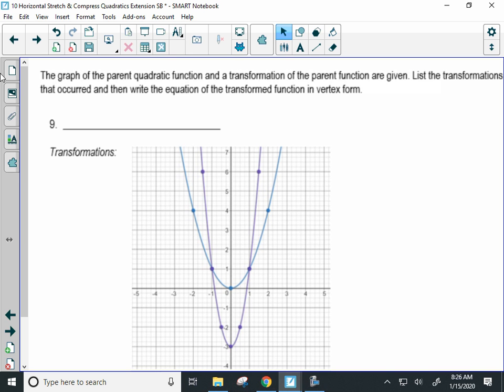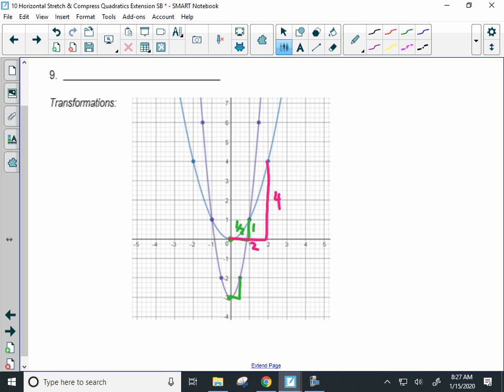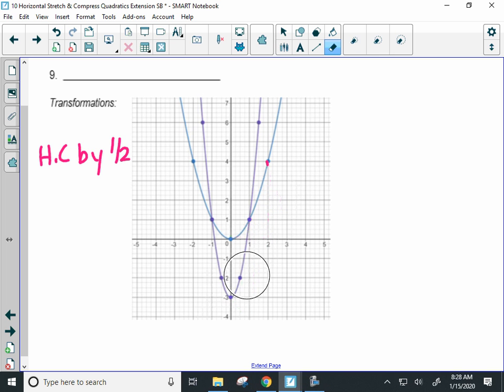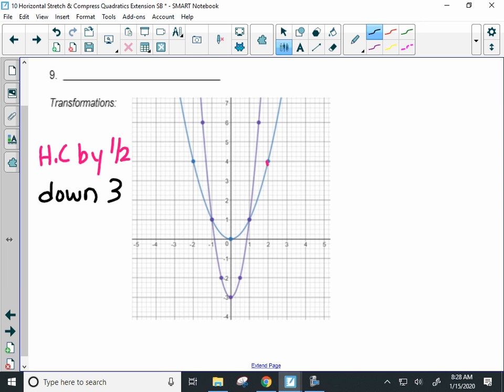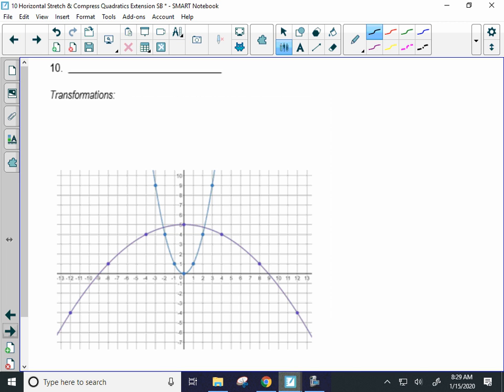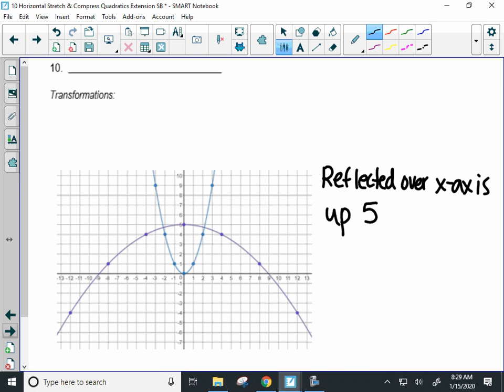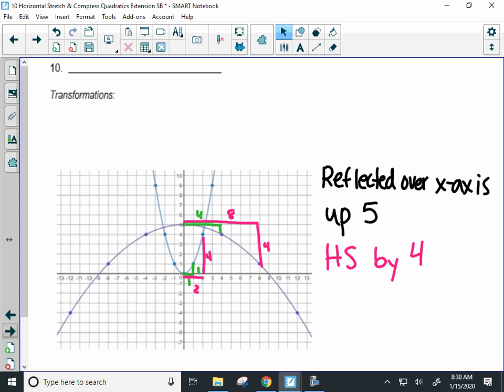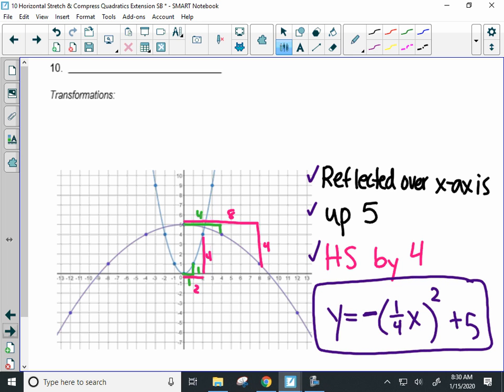HA2 Unit 8 Extension Lesson Practice #9 10